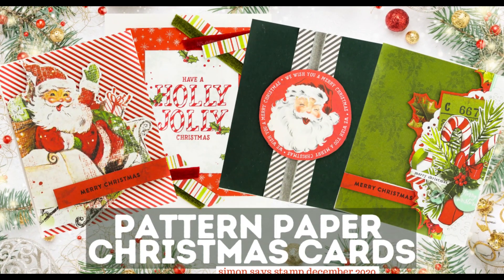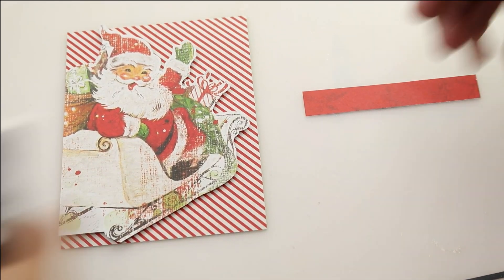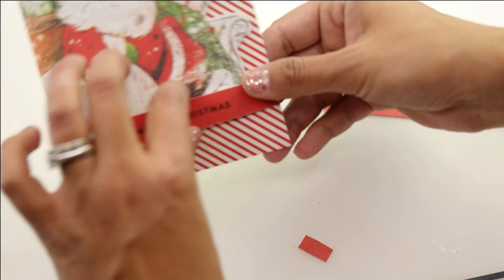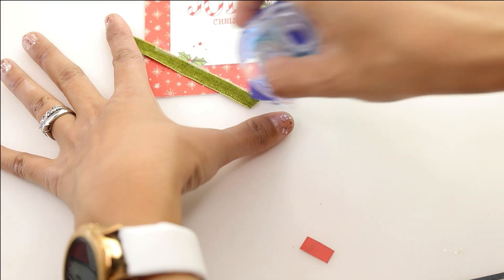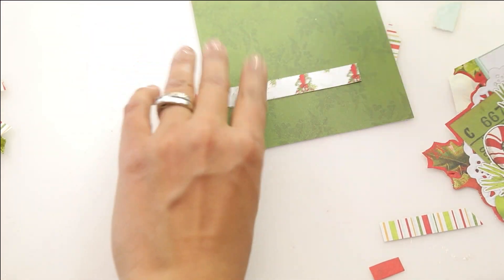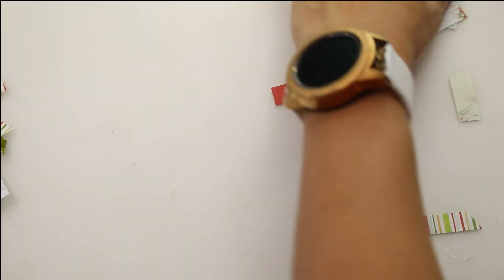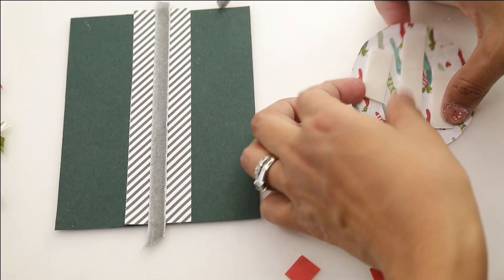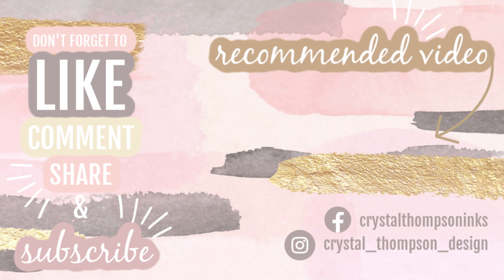Pattern Paper Christmas Cards | December 2020 Simon Says Stamp Card Kit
This is my third video on using the December 2020 Simon Says Card Kit. For this tutorial, we are making 4 easy cards with the pattern paper Christmas Cards.

• Little Things From Lucy's Cards LIPSTICK Sequin Mix LBSM36

• Simon Says Stamp Premium Dye Ink Pad LIPSTICK RED ink010

• Simon Says Stamp Card Stock 100# LIPSTICK RED LR10

• Simon Says Stamp Card Kit of the Month December 2020 JOYFUL SEASON ck1220

• Copic 36 BASIC Sketch MARKER SET And Storage Sketch Rubber Stamping 003732

• Tombow Mono AQUA LIQUID GLUE Dual Tip 62181 Blue

• Simon Says Stamp EMBOSSING POWDER WHITE Fine Detail WhiteEP2 at Simon Says...

• Precision Heat Embossing Tool Gun Hero Arts Wagner at Simon Says STAMP!